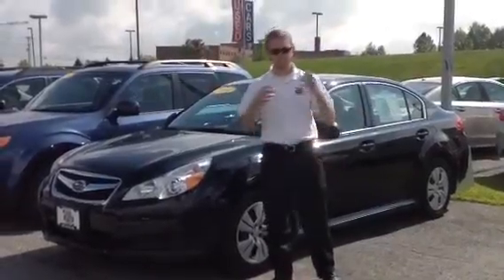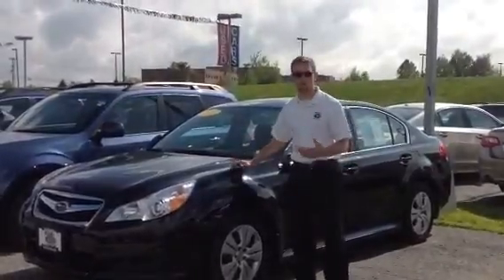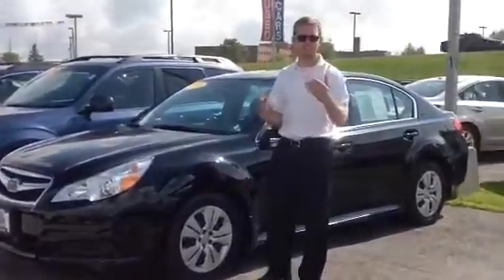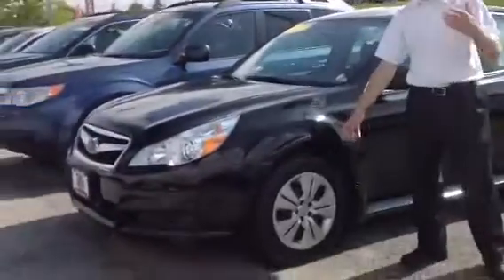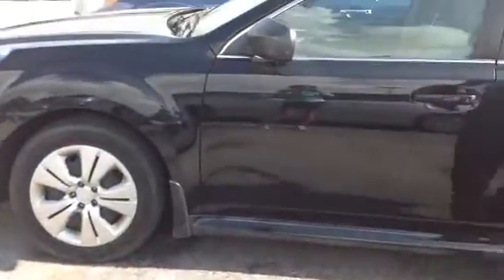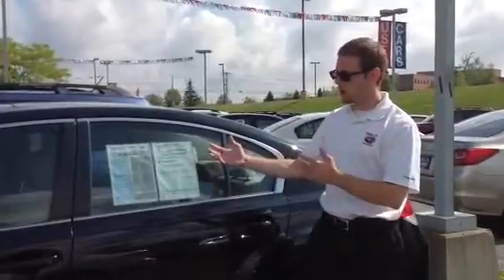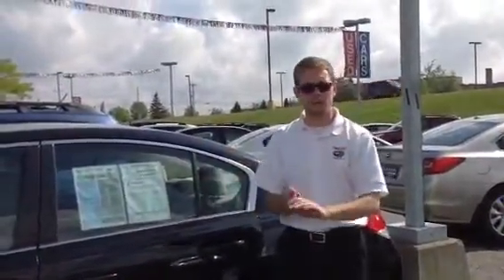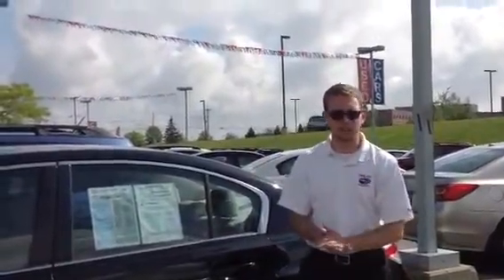2011 Certified Subaru Legacy for Denise